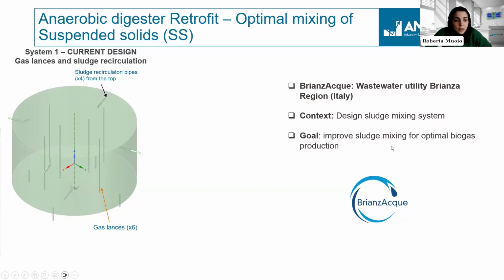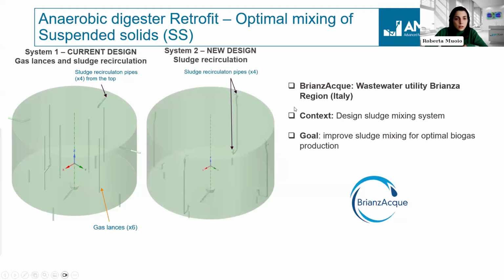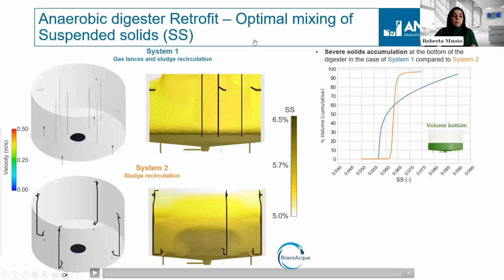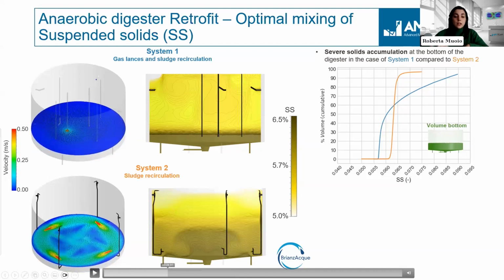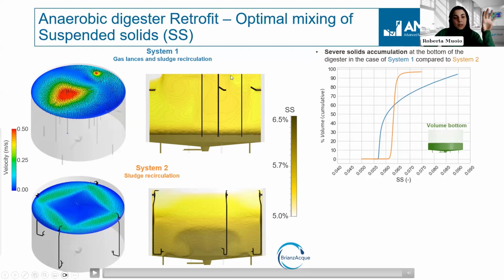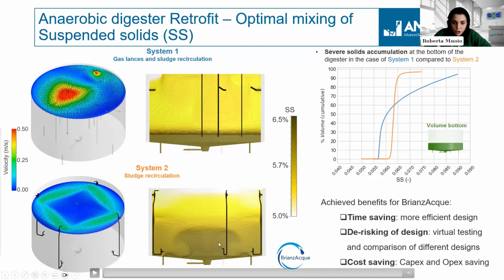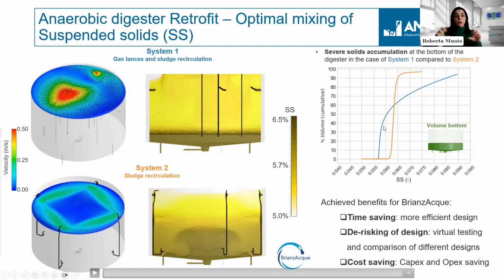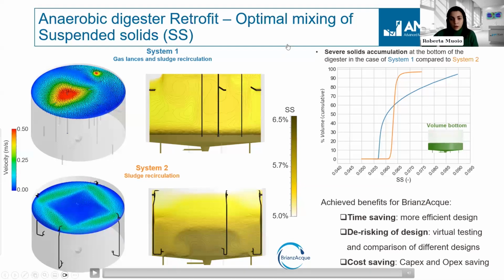Anaerobic digester mixing optimization using CFD: Italian case study with BrianzAcque.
Learn how CFD improved sludge mixing and biogas production in an anaerobic digester for BrianzAcque in Italy. By replacing outdated mixing systems with a nozzle-based solution, CFD eliminated sludge accumulation at the bottom of the digester, ensuring uniform distribution and long-term performance. This case showcases CFD’s impact on anaerobic digestion and wastewater treatment efficiency.